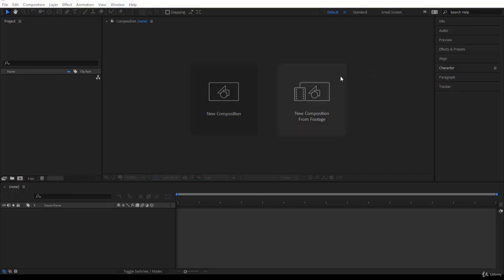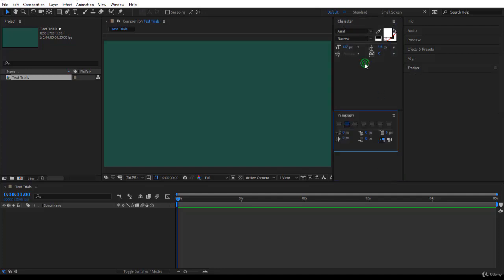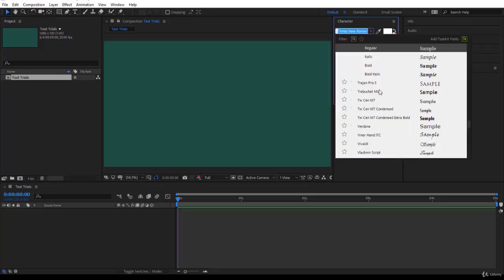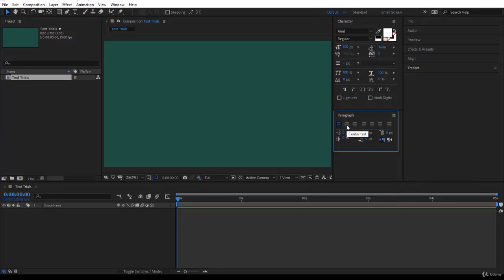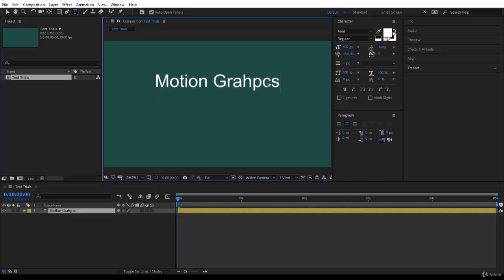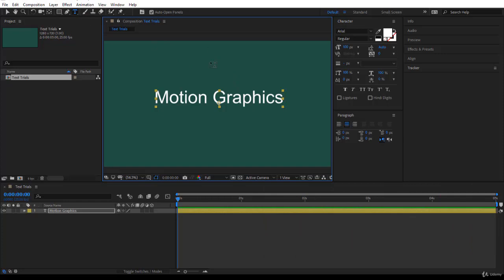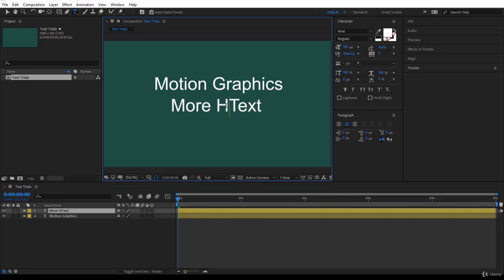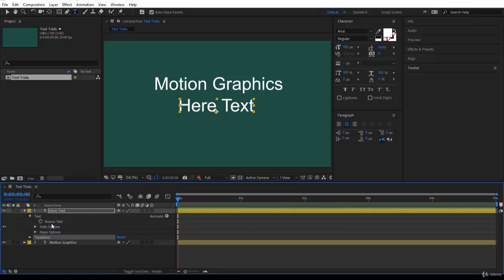2 How to Create and Edit Text Layers